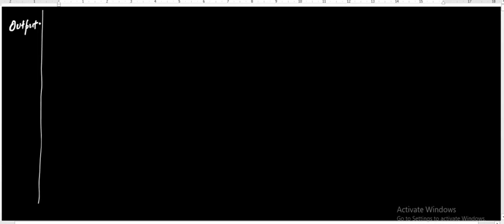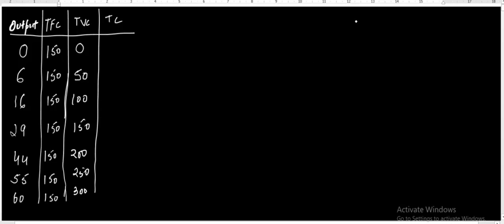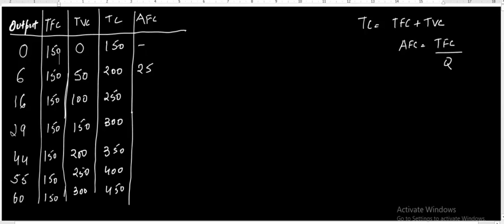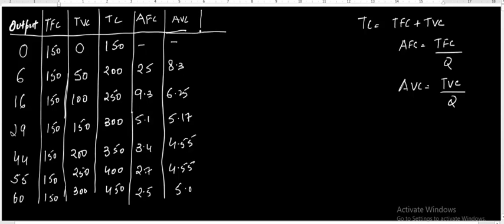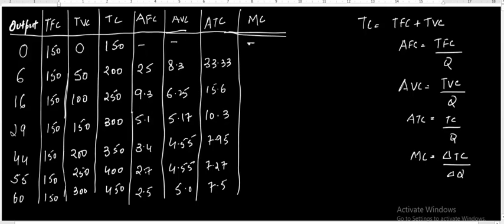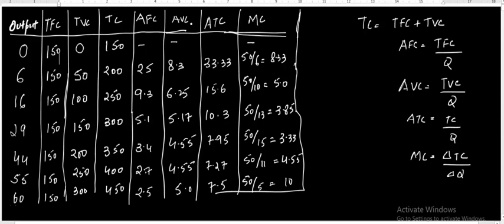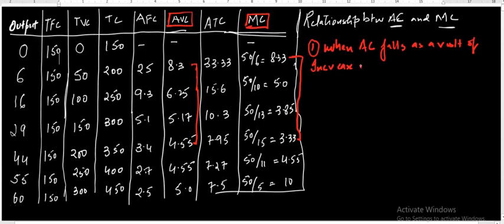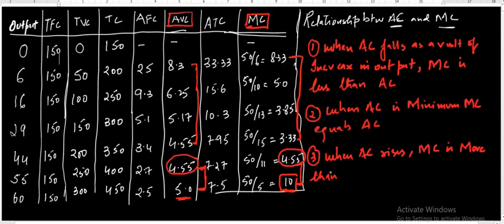Microeconomics Lecture 34-Relationship between AVC and MC and their calculations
This video begins with the calculation of AVC, ATC, AFC and MC. Further, the video explains the relationship between AVC and MC